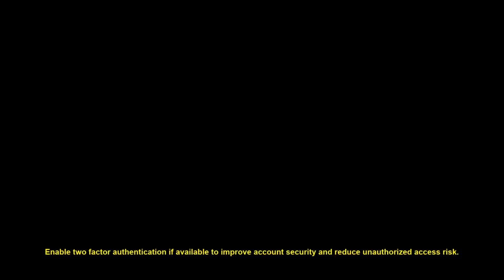How to login to August Smart Lock and create user codes - Complete Guide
In this comprehensive guide, we’ll walk you through the step-by-step process of logging into your August Smart Lock and creating user codes for seamless access. Whether you're a new user or looking to enhance your home security, our video covers everything you need to know. From setting up your account to managing user permissions, we’ve got you covered!